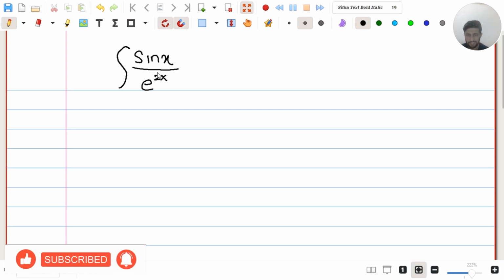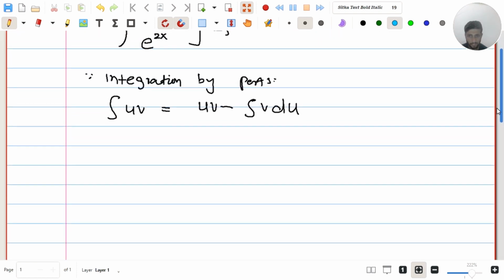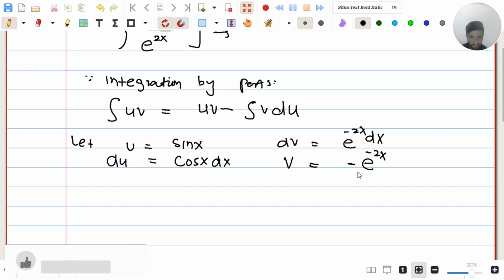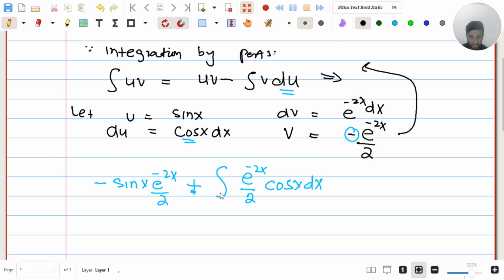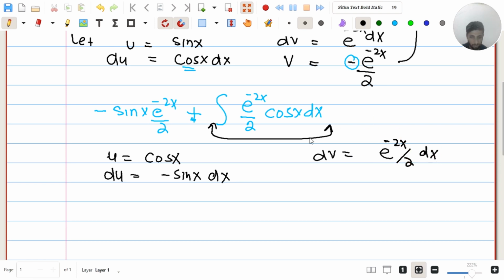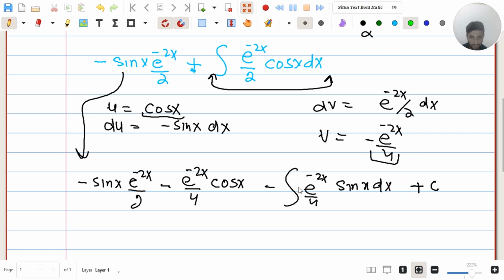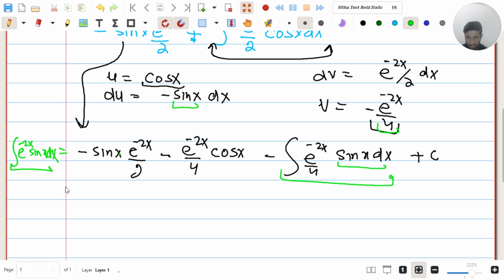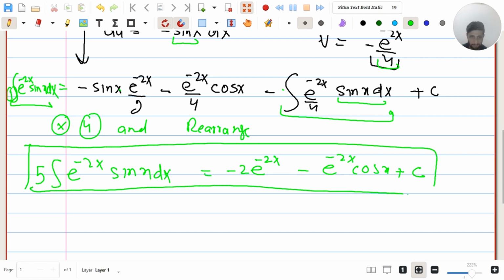Integral of sinx divided by e^2x